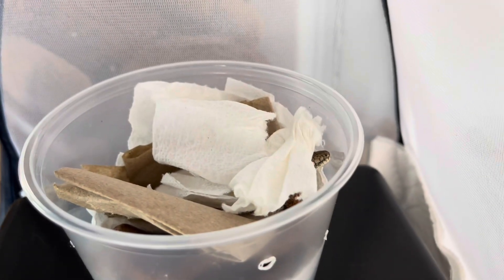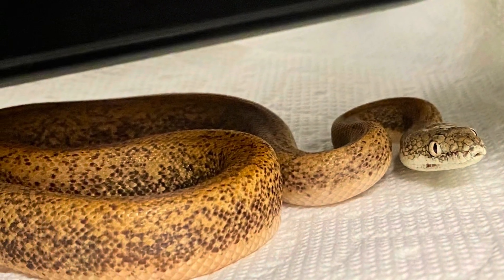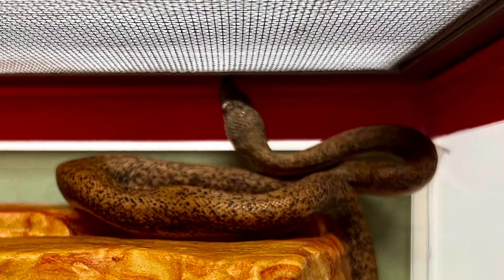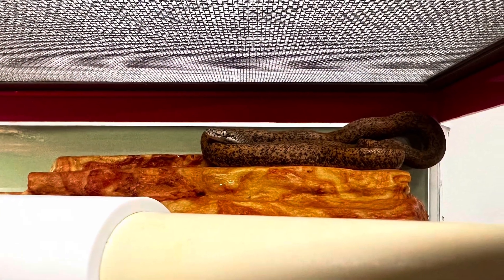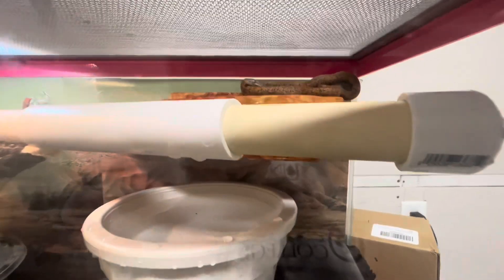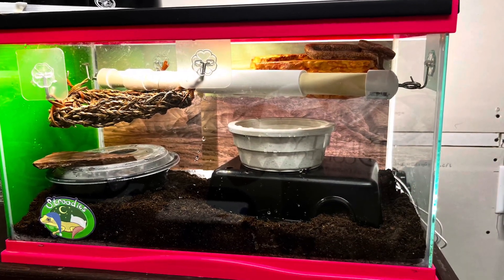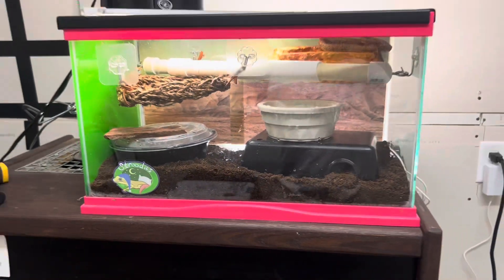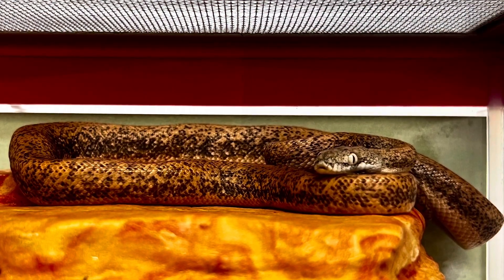Lovely Liasis: Savu Python Intro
Welcome to Species Center Stage for Thursday, July 13, 2023. This week we welcome our Savu Python, Archer, and begin our video journey about Liasis - more to come!

The Savu Python (Liasis savuensis) is a small python native to the Island of Savu (Sawu) which is part of the Lesser Sunda Islands, Indonesia (Wingham, 2023), (Young, 2011). People first became aware of and documented the existence of Savu Pythons just within the last 20-25 years (Young, 2011). The Savu Python is listed as endangered by the International Union for the Conservation of Nature (IUCN) and that organization reports the population trend of the species is decreasing, with decline primarily observed in mature snakes capable of reproduction. The main factors contributing to its decline are habitat loss and the exotic pet trade (Ruud, 2011), (Gillespie, et. al., 2021). There are no measures set-up to protect Savu Python habitat; however, trade of the snake itself is governed by international management and trade controls and is part of international legislation. Savu Pythons are covered under CITES Appendix II.

Young, R. 2011, Breeding the Savu Python, Reptiles Magazine
Ruud, D. E. Ruud DE LANG. The Snakes of the Lesser Sunda Islands (Nusa Tenggara), Indonesia [J]. Asian Herpetological Research (AHR), 2011, 2 (1): 46-54. [doi: 10.3724/SP. J. 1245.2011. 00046].
Gillespie, G., Arida, E. & Reilly, S. 2021. Liasis savuensis. The IUCN Red List of Threatened Species 2021: e.T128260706A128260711